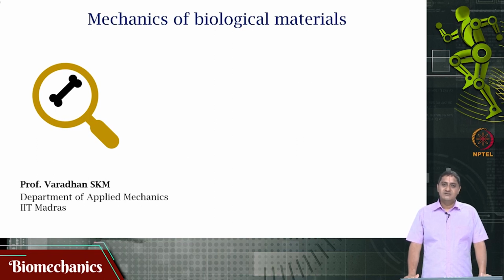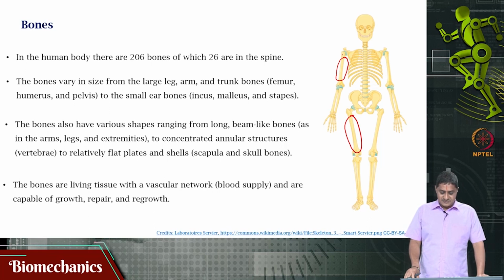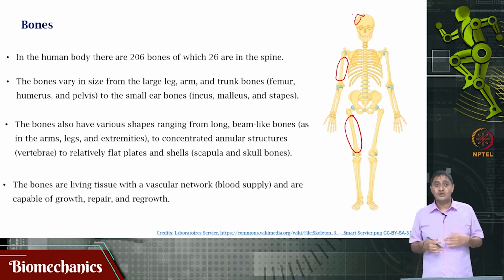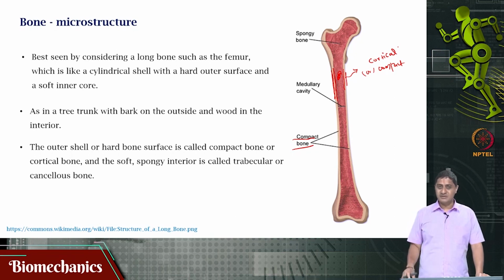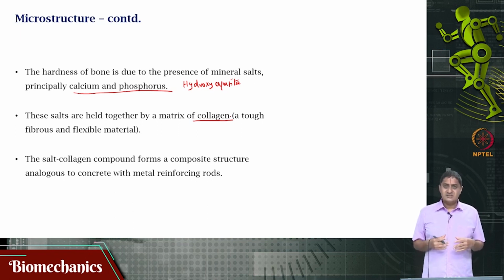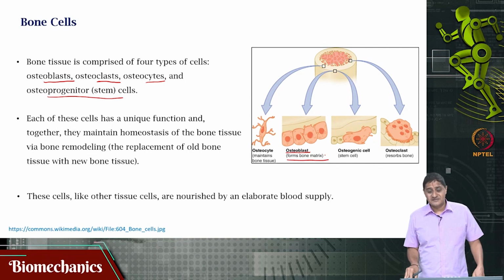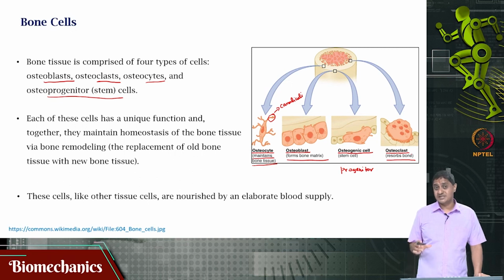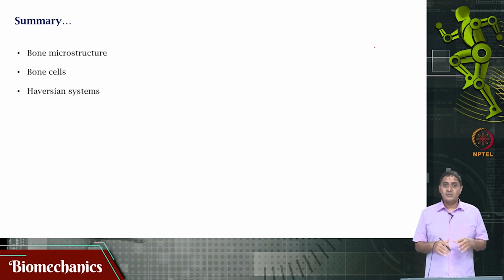Bone microstructure and cells